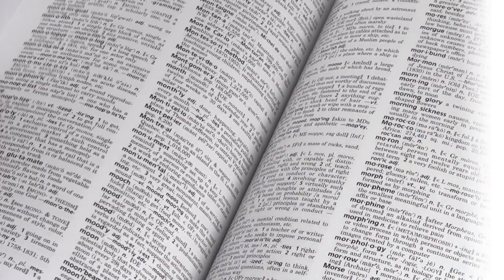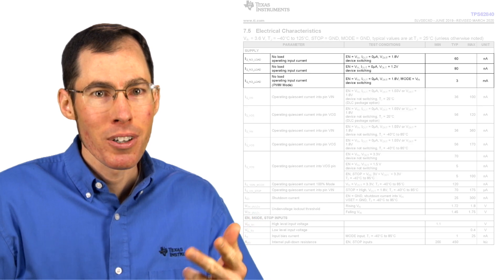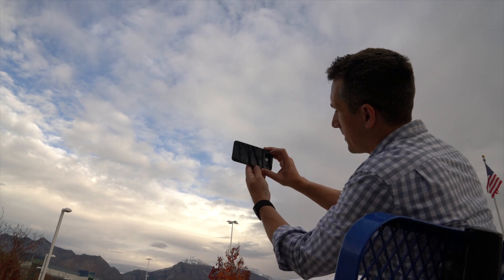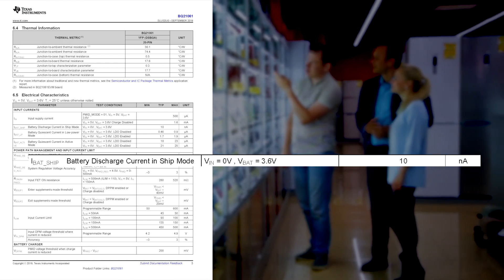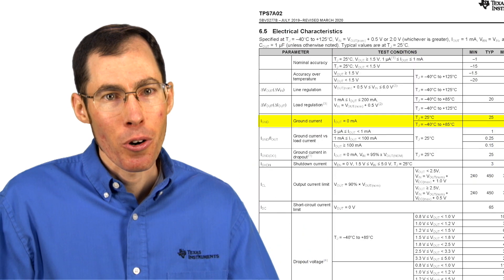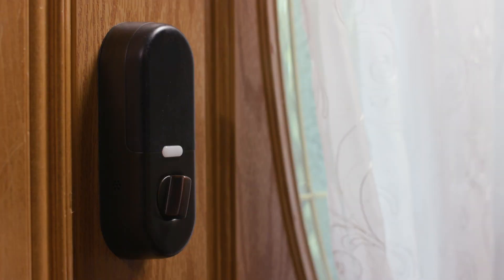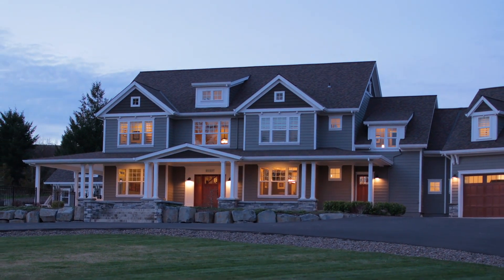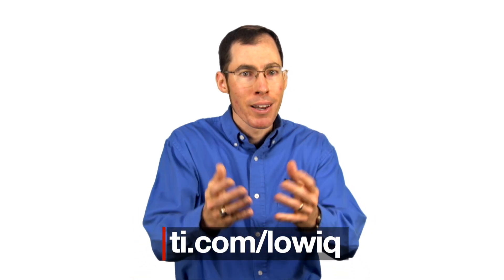Quiescent current parameters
Shutdown current. Non-switching current. No-load input current. What do these three things have in common? You’re likely to encounter them in a power management IC datasheet. Watch this quick video to understand some of the differences between key parameters you’ll need to address for your low-IQ designs.